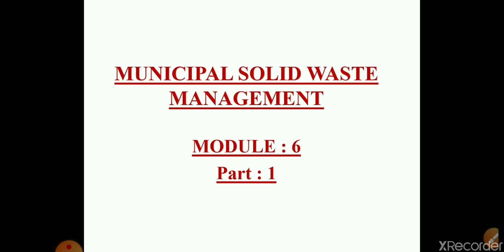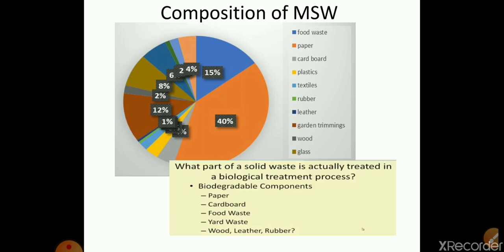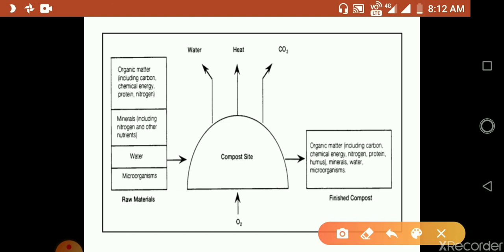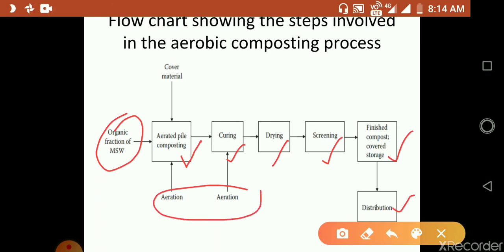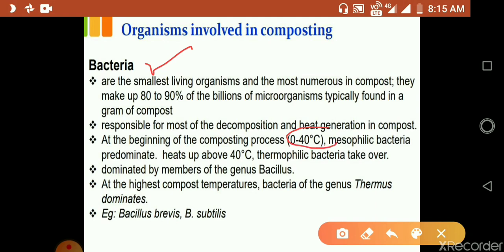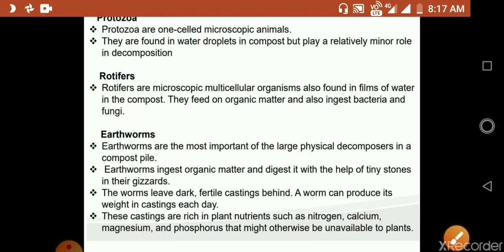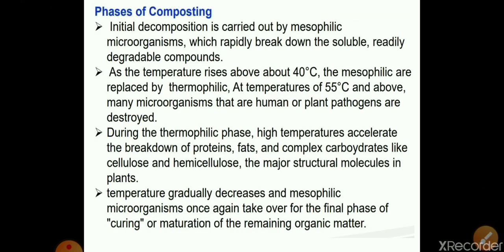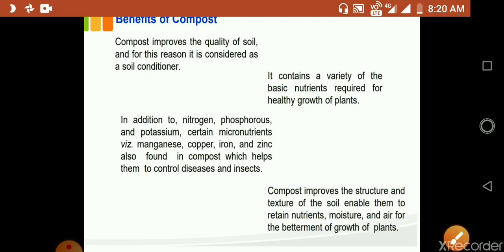CE 474: MUNICIPAL SOLID WASTE MANAGEMENT- MODULE 6, PART 1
Composting